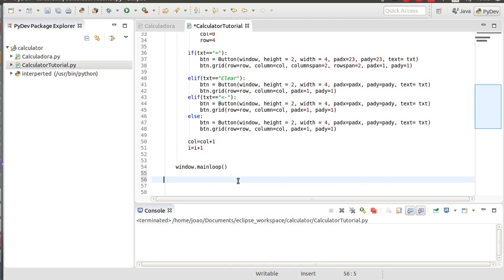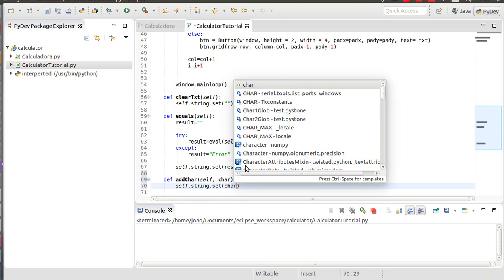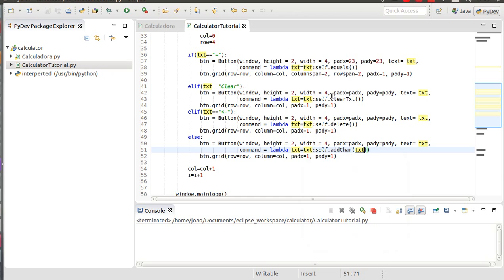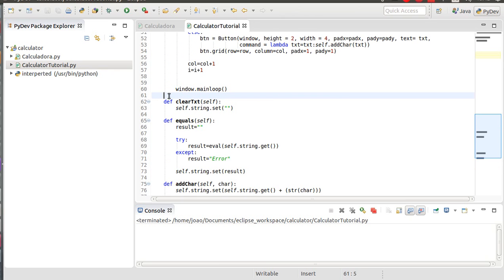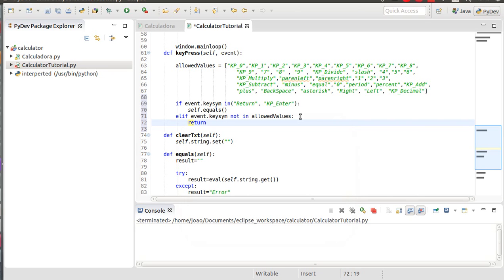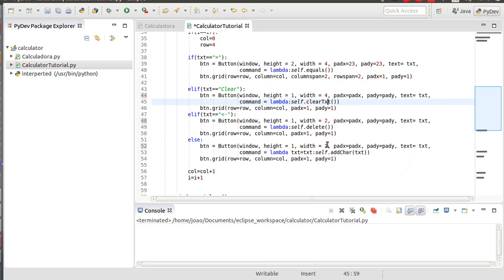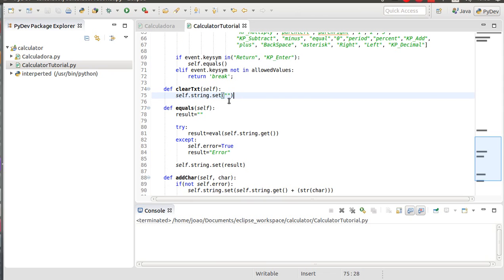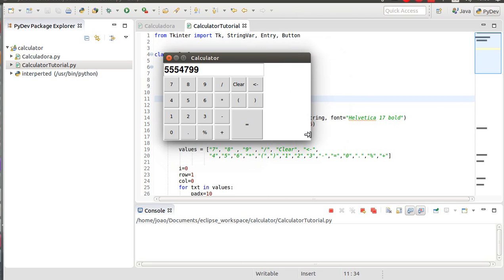How to Build a calculator on Python using Tkinter Part 2 - The Actions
In the video, i'll be explaining to you how to build your own calculator using Tkinter in python